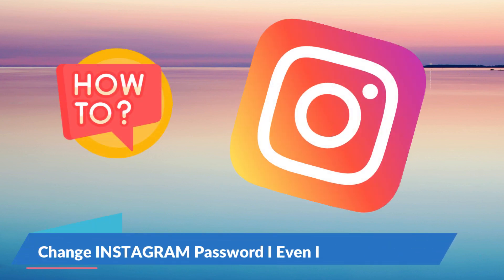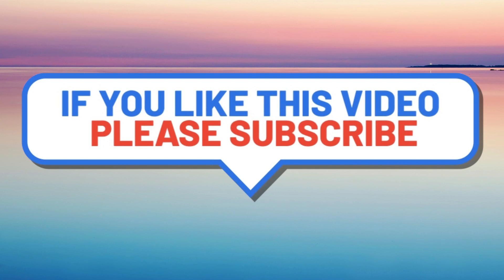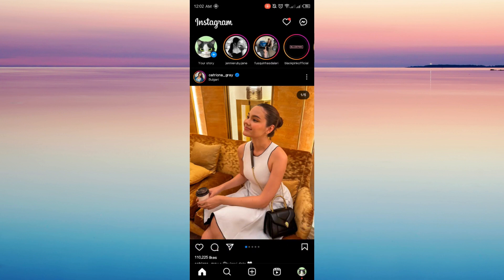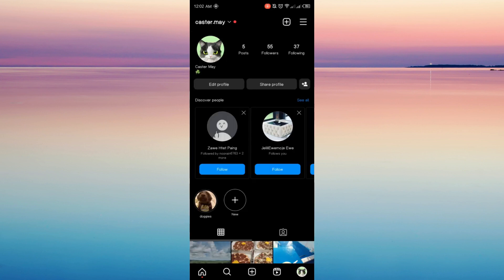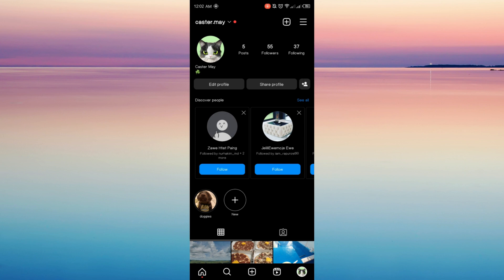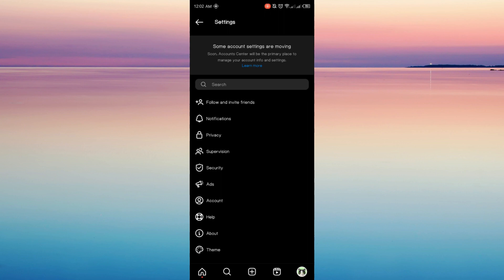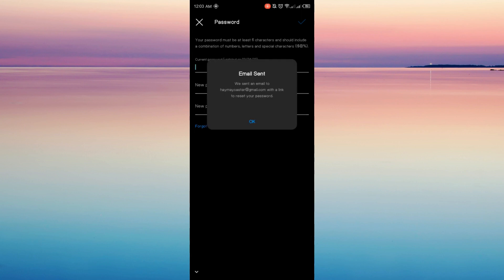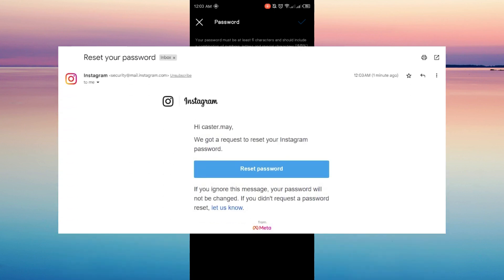How To Change INSTAGRAM Password I Even If You Forgot It (2023)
In this video, we’ll show you “How To Change INSTAGRAM Password I Even If You Forgot It (2023)”!